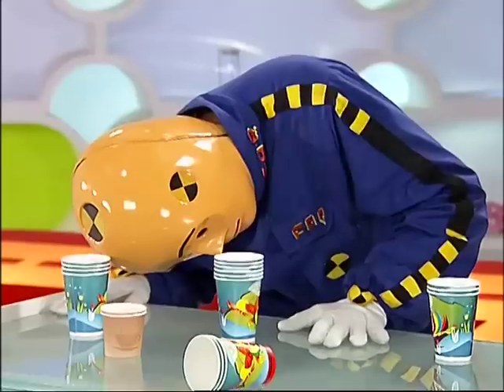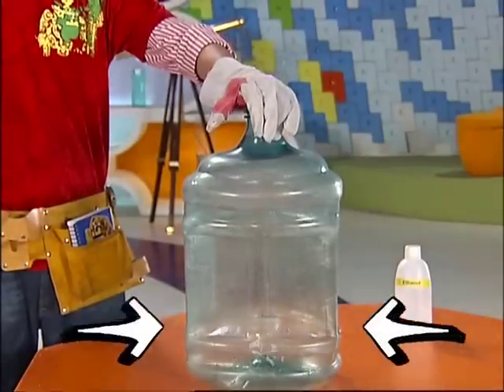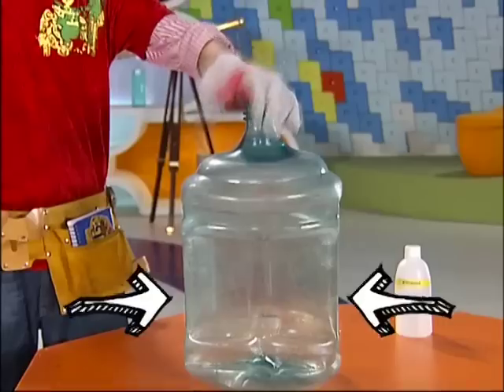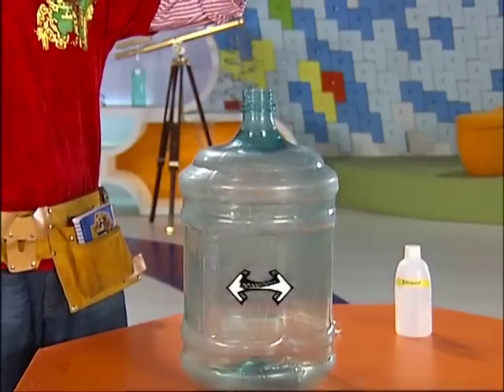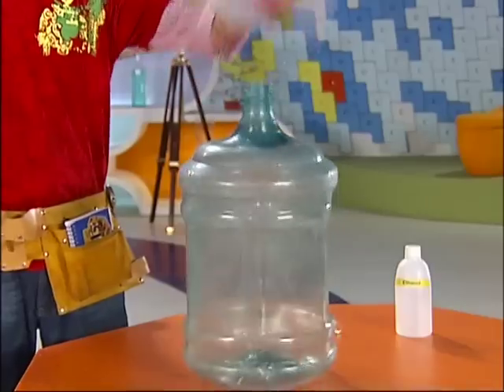Cannister Pressure Trick Explanation FAQ Pogo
Warning: Please don't try at home without parental supervision and protective gear!
Extract from the science show FAQ on Pogo TV.